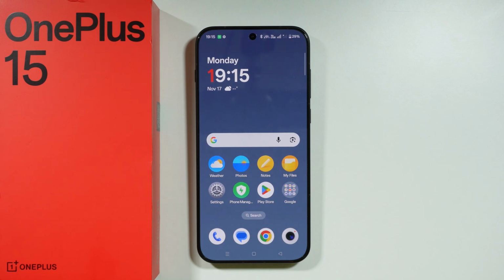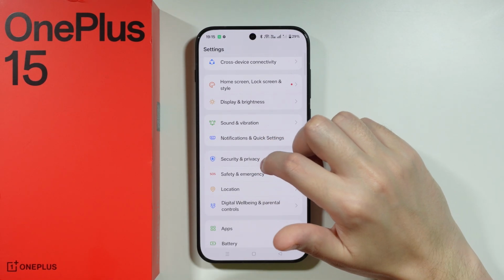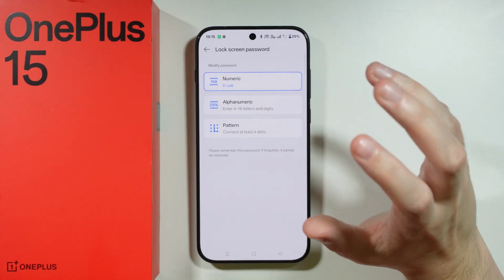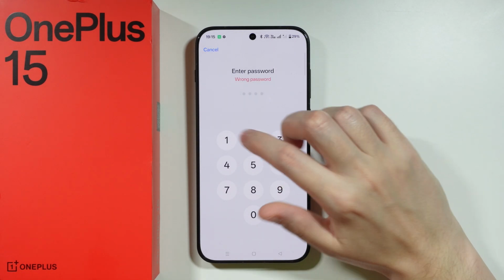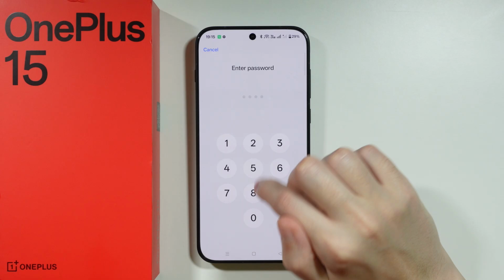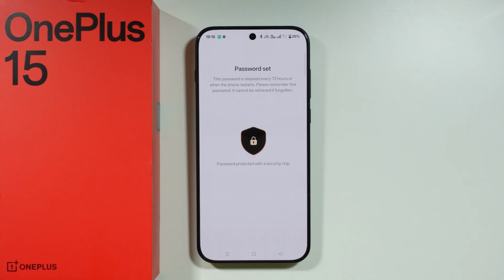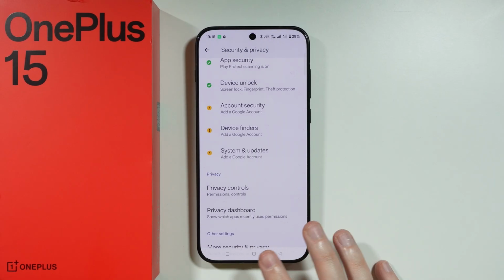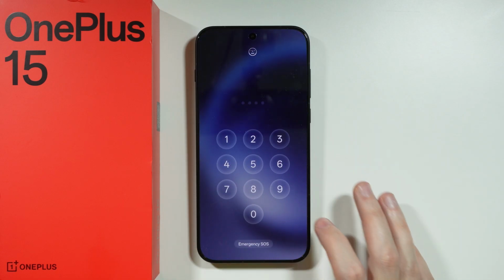OnePlus 15: How to Change System Clone Password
In this video, I'll show you how to change the System Clone password on your OnePlus 15 device easily. This security measure is crucial for protecting your private cloned operating environment from unauthorized access. Follow these simple steps in this quick tutorial to secure your OnePlus 15 System Clone feature right now.